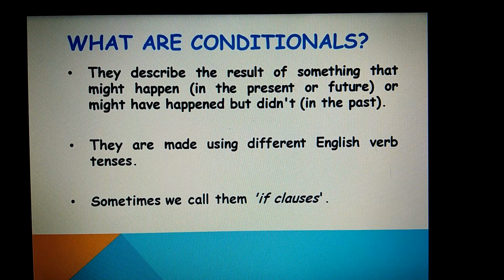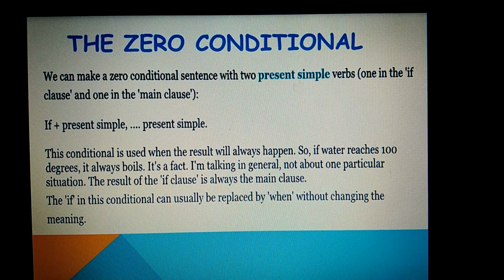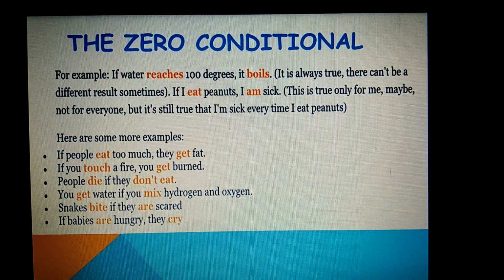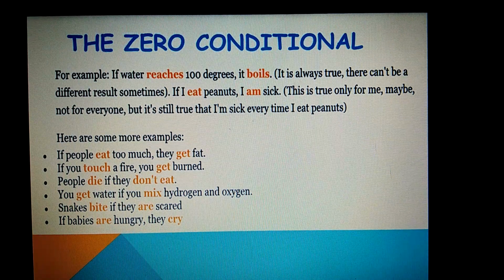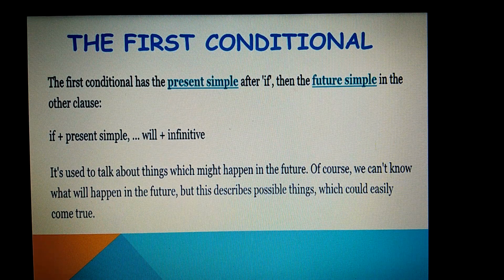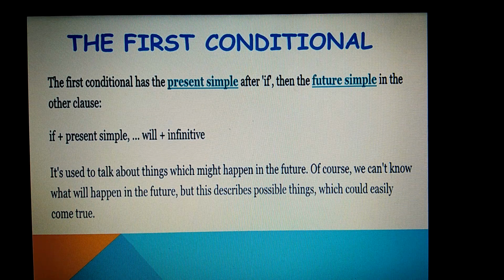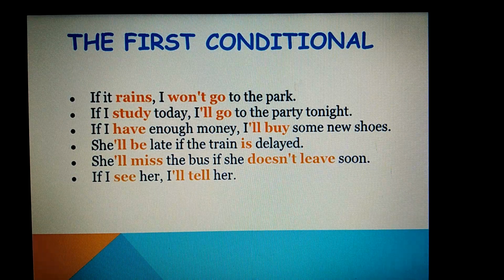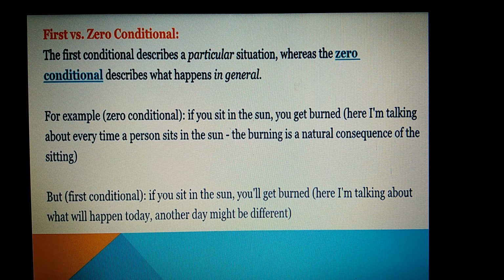Zero and First Conditionals